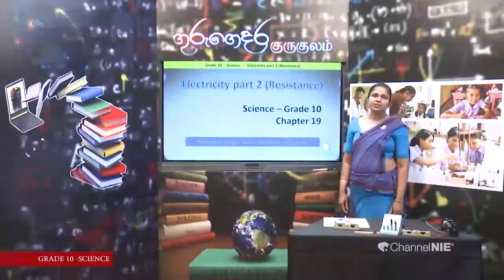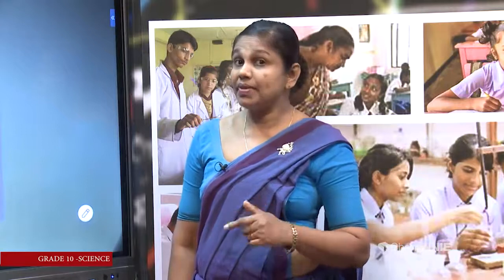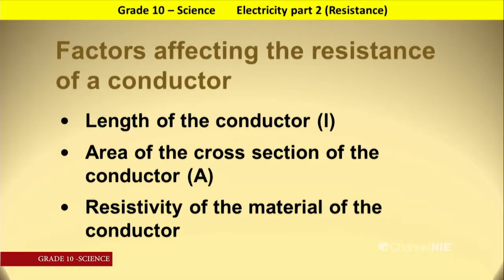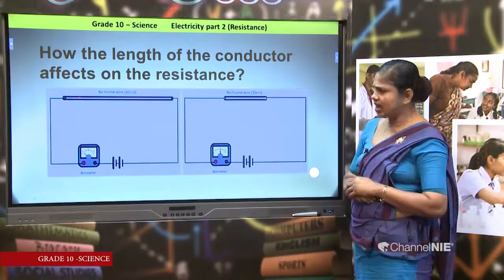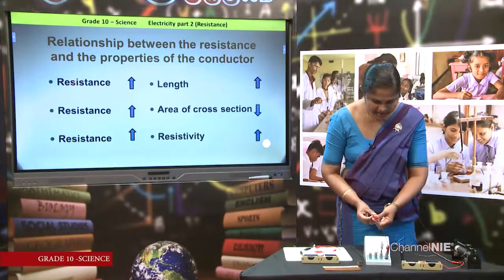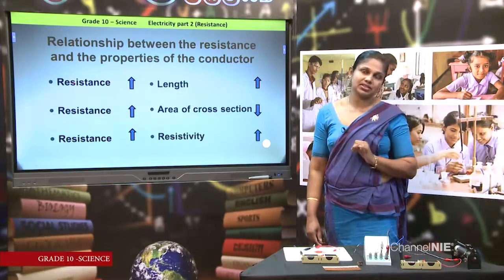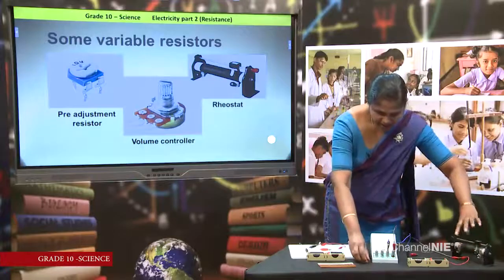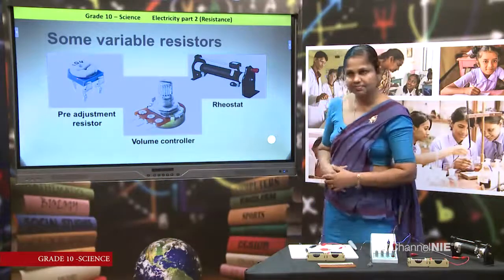Grade 10 - Science (English Medium) - Electracity (Resistance | L 19) Part 2 - P 09